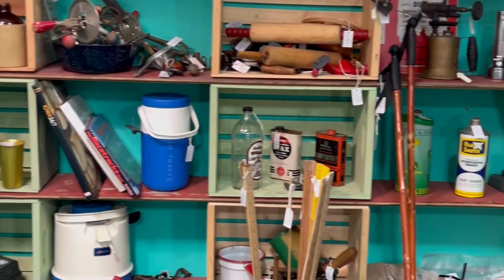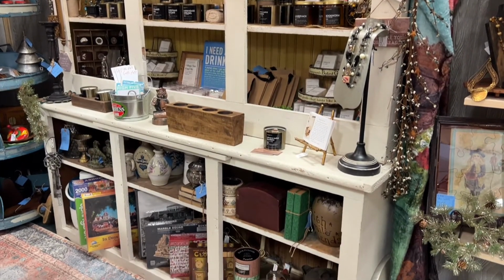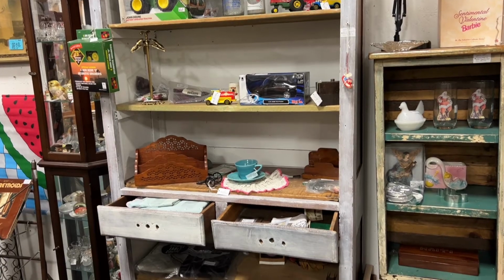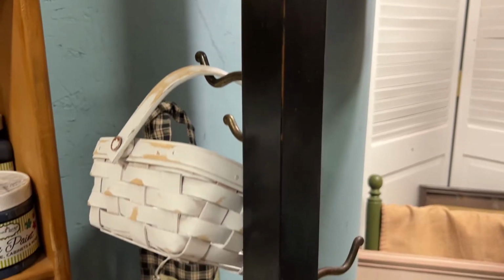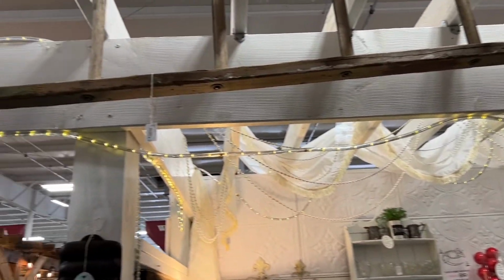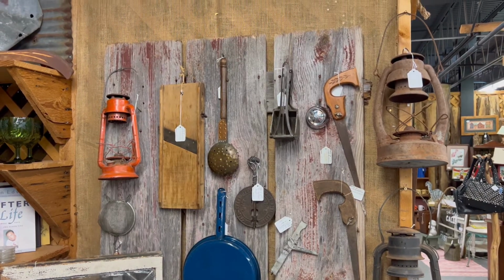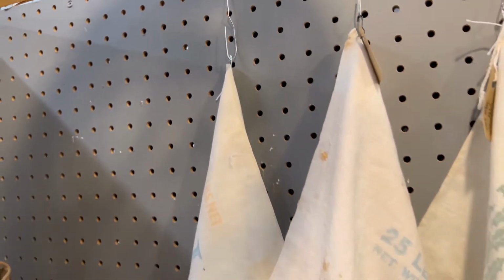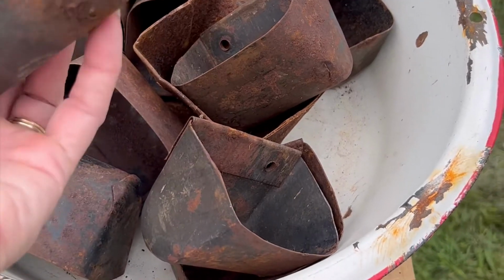Antique Booth Setup Ideas The Junk Parlor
Struggling to find furniture for your antique booth?  Let me give you a few ideas on things you can use to display your small vintage pieces.

Brooke Johnson | The Junk Parlor | Old stuff and cool junk for your home | Business Coach for Antique Dealers | thejunkparlor.com

Coaching Group - My coaching group has been retired, but I suggest working with Wendy Batten 👉🏻

Tools I use for Shipping 👉🏻

Tools for Selling On-line 👉🏻